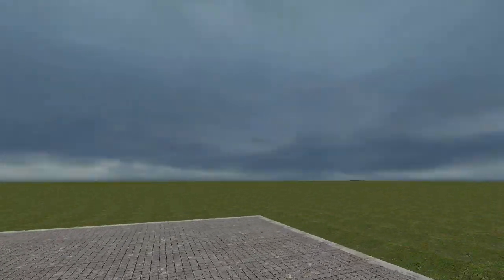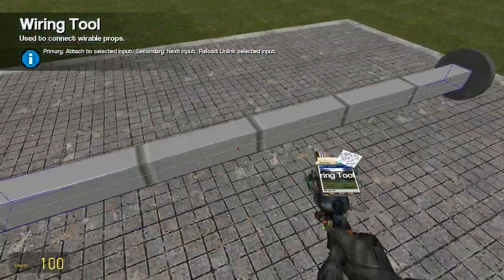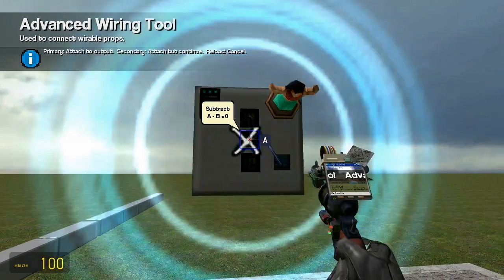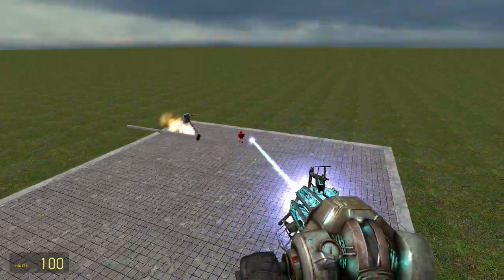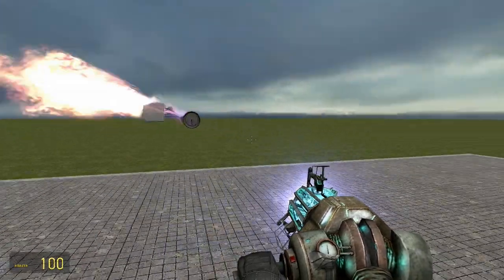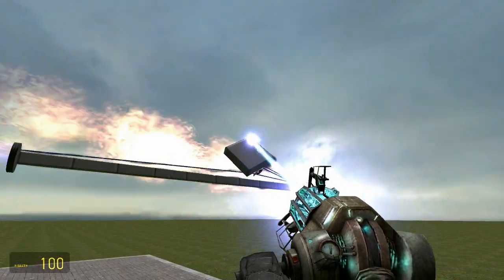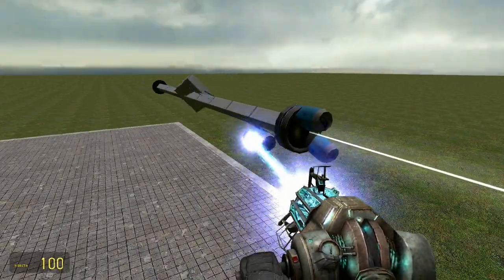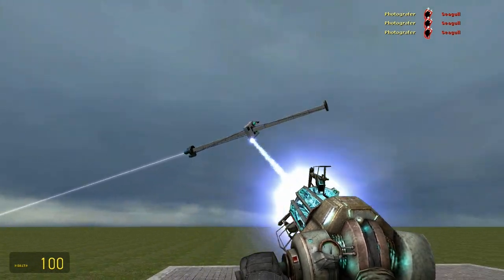Gmod Tutorial 3, Part 1/2, Detailed Vector Thruster Tutorial, Making a Super Accurate Turret [HD]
In this tutorial I explain how vector thrusters work. (Hopeful well enough for you to understand)
Then I rig a hyper accurate turret from them.